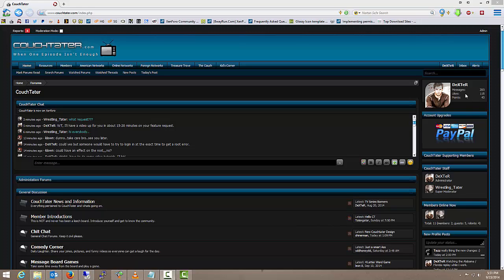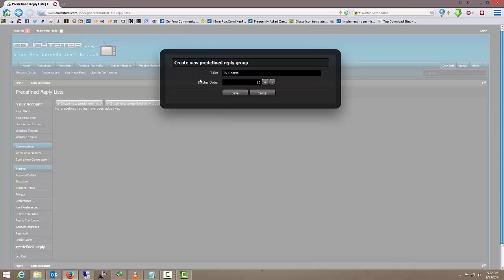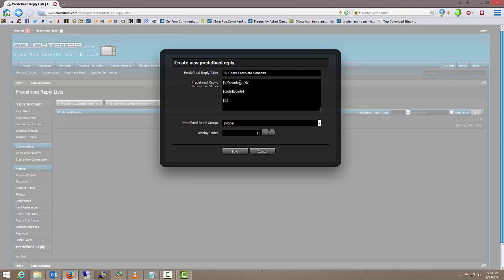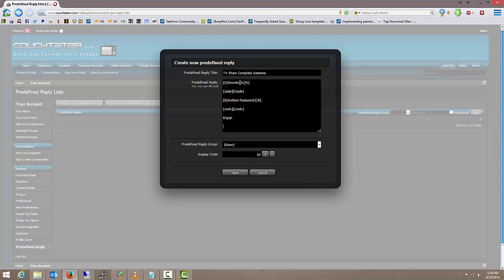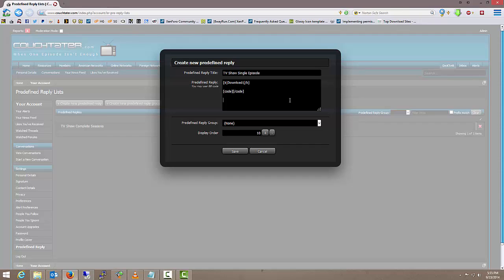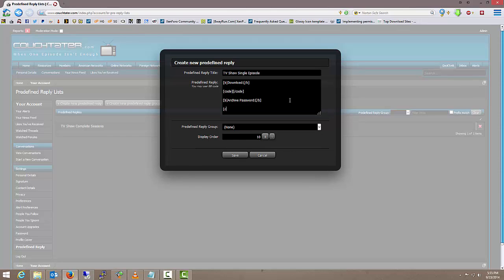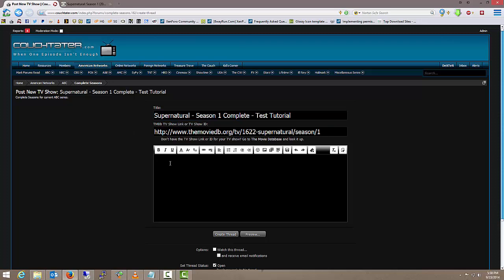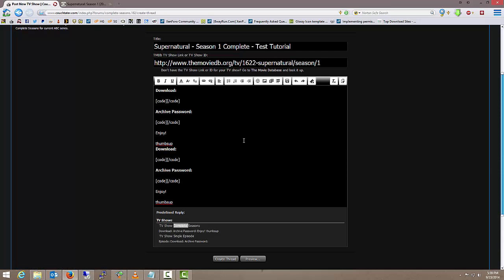Predefined Replies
Setting up and using predefined replies